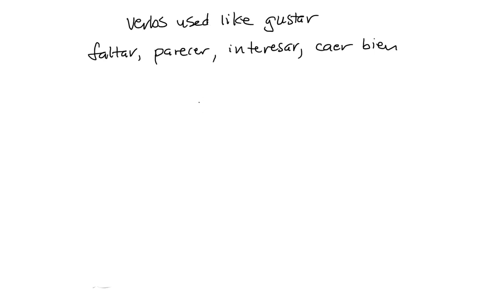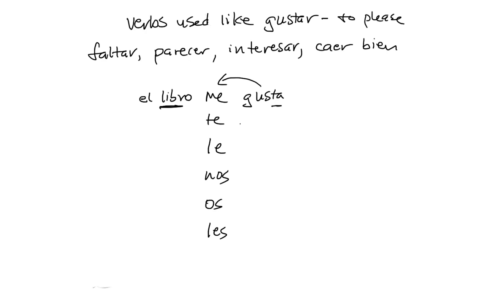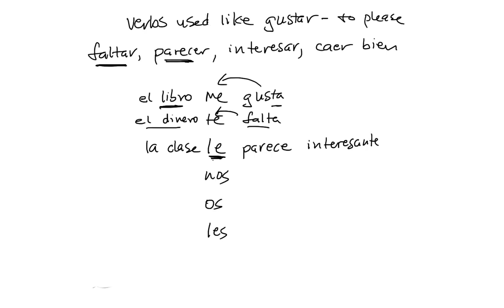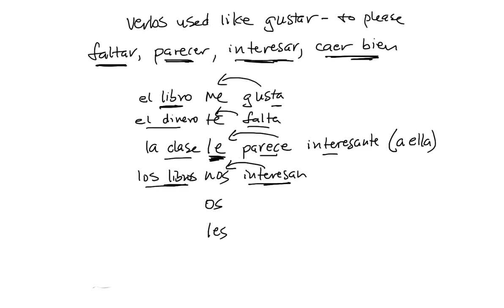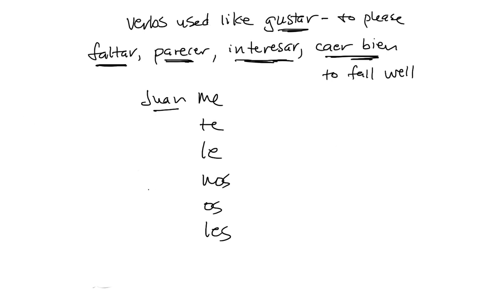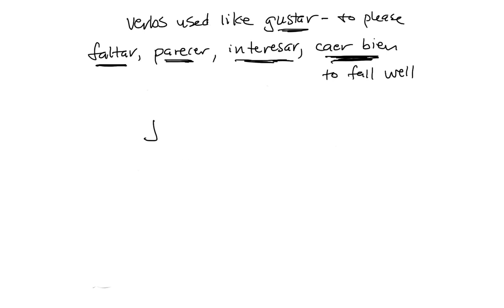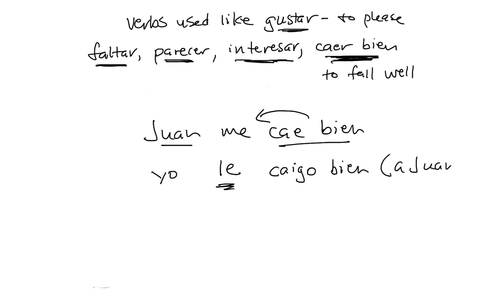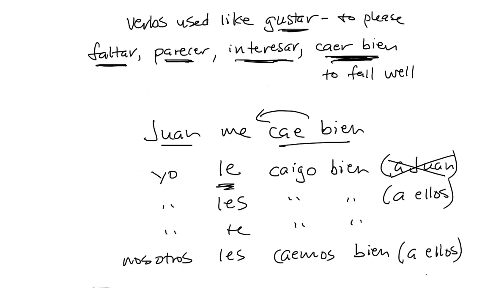20 Spanish verbs like gustar